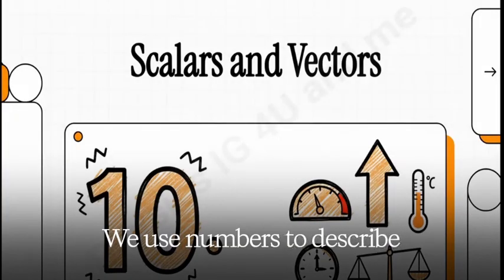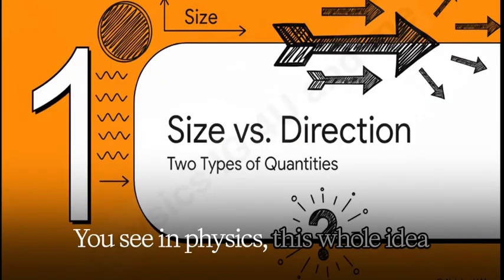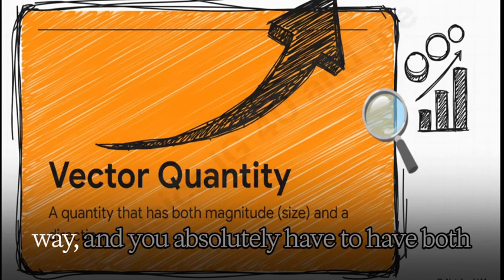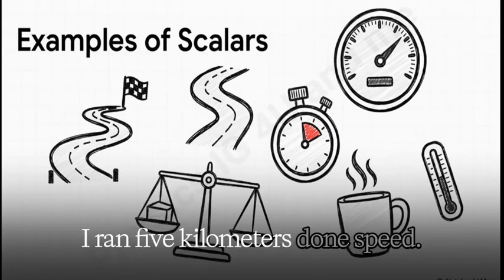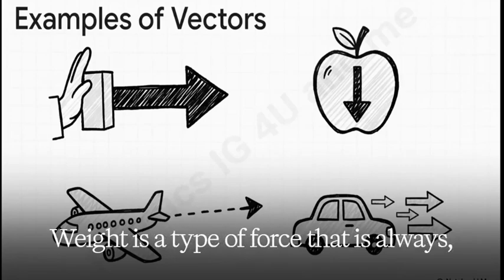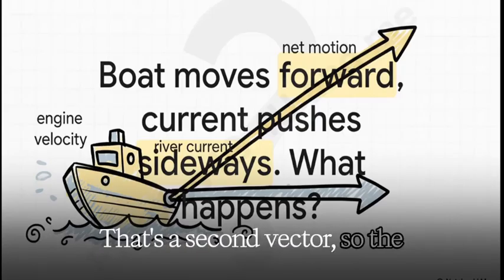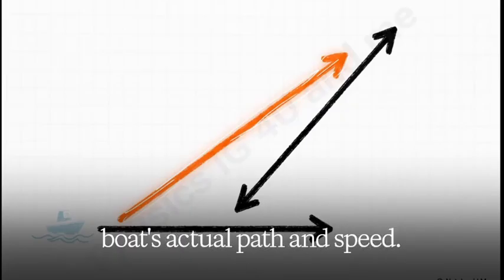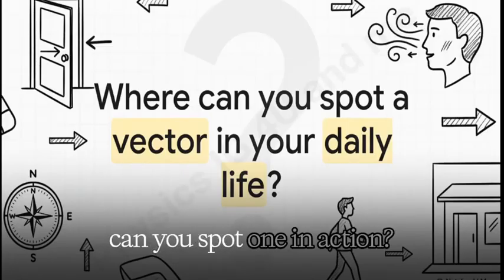2- Scalars and Vectors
In this video, we learn the difference between scalar and vector quantities, which is a key idea in physics.

🔹 First, we explain that a scalar quantity has only magnitude (size), while a vector quantity has both magnitude and direction.

🔹 Then, we identify common scalar quantities such as:
distance, speed, time, mass, energy, and temperature.

🔹 Next, we study important vector quantities, including:
force, weight, velocity, acceleration, momentum, electric field strength, and gravitational field strength.

🔹 Finally, we learn how to find the resultant of two vectors at right angles, using both calculation (Pythagoras’ theorem) and graphical methods. This is applied to forces and velocities to show how vectors combine in real physical situations.